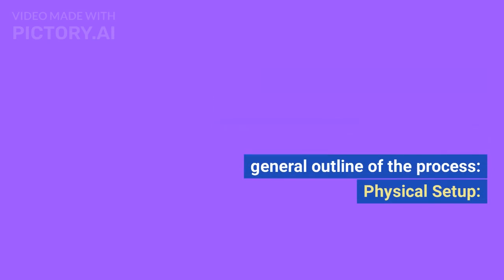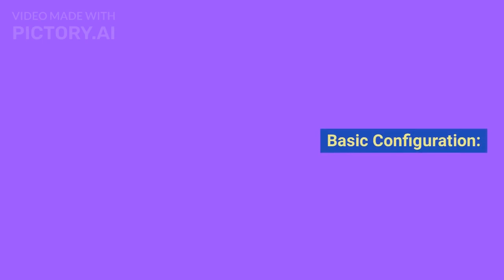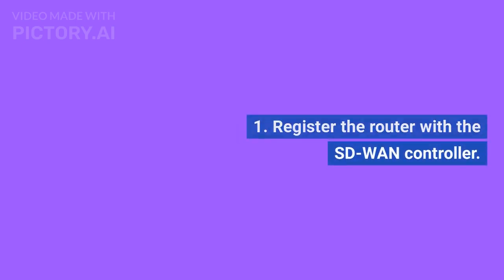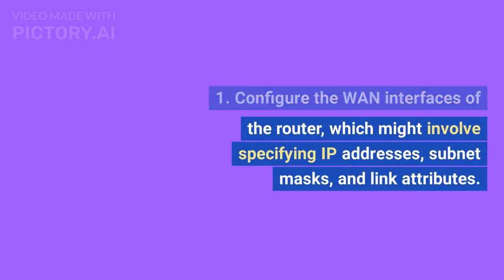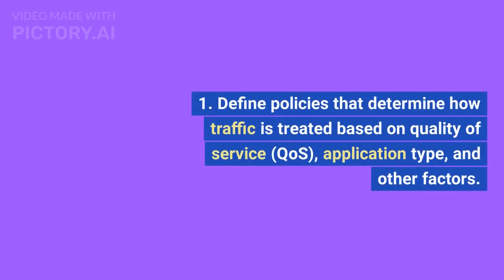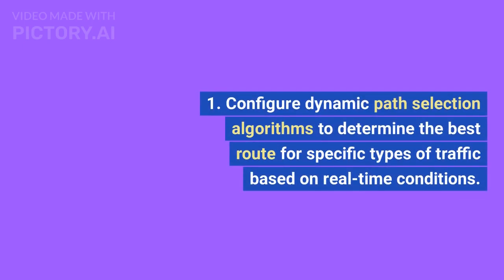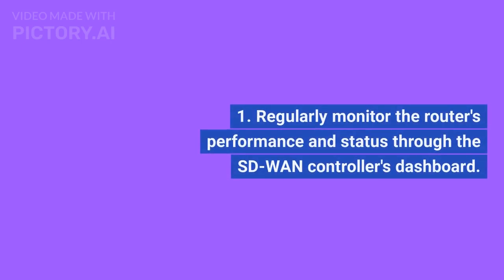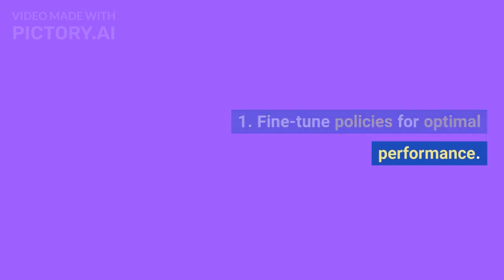Initial Configuration || Adding New Router In Cisco SD-WAN Fabric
This video will help you to understand the Initial Configuration of new router || Setup Step By Step and putted in the production network seamlessly